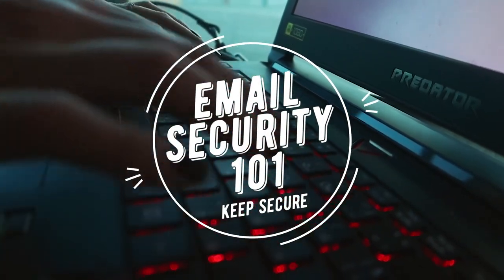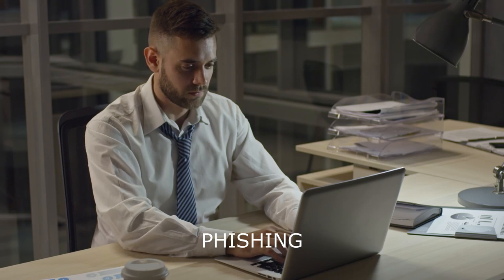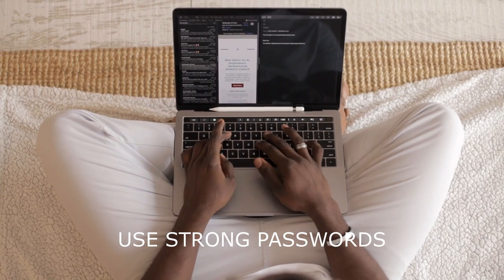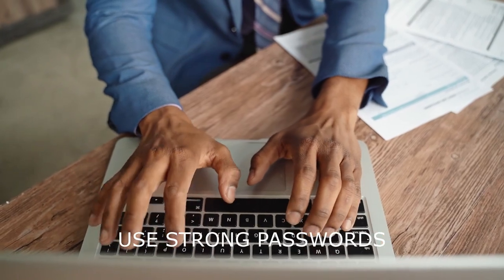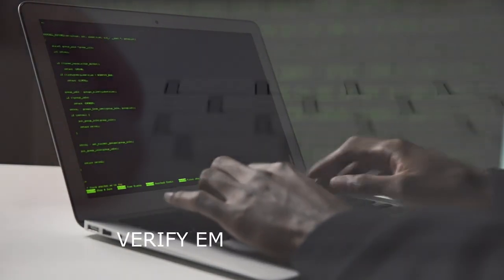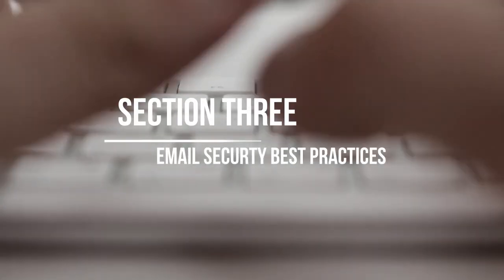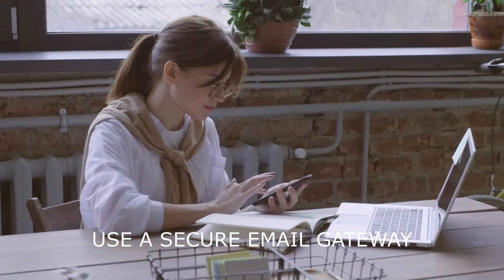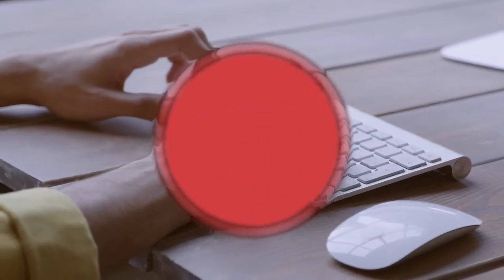Email Security 101: Protecting Yourself and Your Organization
In today's digital age, email has become an essential part of our personal and professional lives. However, with this convenience comes a risk: email is one of the most common ways for cybercriminals to steal sensitive information. In this video, we explore some of the most common email security threats, such as phishing and malware, and provide best practices for protecting yourself and your organization. Whether you're an individual user or part of an organization, this video will provide you with the knowledge and tools you need to keep your email communications safe and secure. Don't miss out on this essential guide to email security!